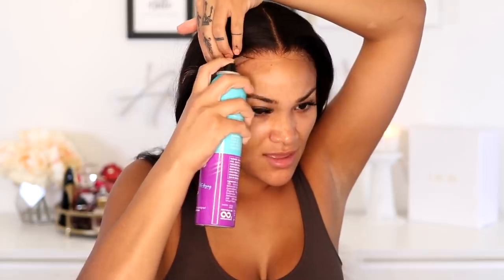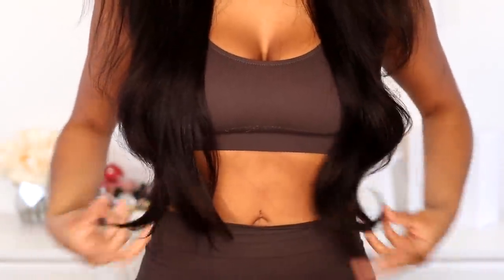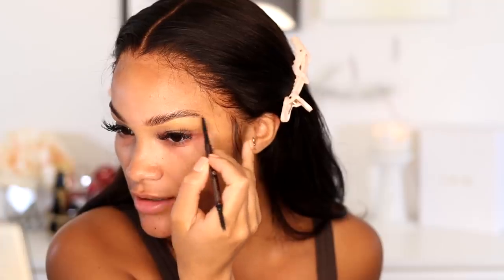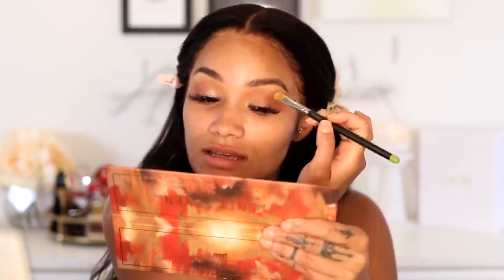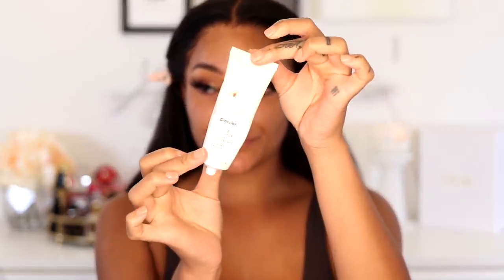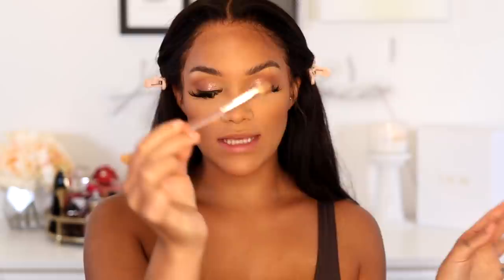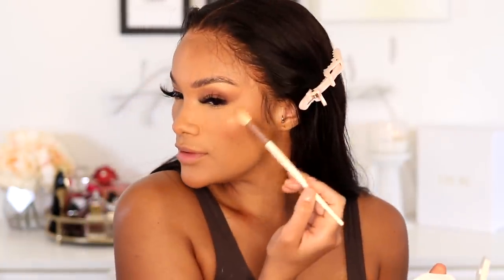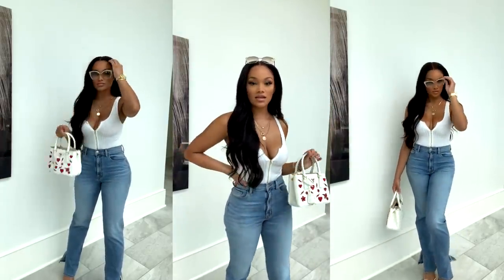FULL GRWM SUMMER MAKEUP + HAIR + SUMMER OUTFIT + SUMMER FRAGRANCE | ALLYIAHSFACE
Hi hoochies!
Sooooo, I hope you guys enjoyed this full grwm / 3 in 1 grwm! We had a cute summer outfit, makeup and poppin hair! Let me know what you guys thought! Links to everything will be down below!

Using My Special Code Get $20 OFF ：ALLYIAHS020

HAIR:
◦ andis hot comb
◦ T3 curling iron
◦ got 2 be spray

MAKEUP:
◦ benefit brow gel
◦ beauty blender concealer
◦ hourglass brow pencil
◦ melt twenty seven palette
◦ NARS loose shadow
◦ glossier primer
◦ tatcha primer
◦ huda powder
◦ NARS bronzer
◦ glossier cloud paint
◦ fenty killawat
◦ colourpop bff2
◦ fenty slip shine lipstick
◦ fenty gloss bomb

OUTFIT:
           ◦ bodysuit: sold out :/

◦ AGE: 25
◦ RACE: Black & White
◦ CAMERA: Canon 80D + 35mm Lens